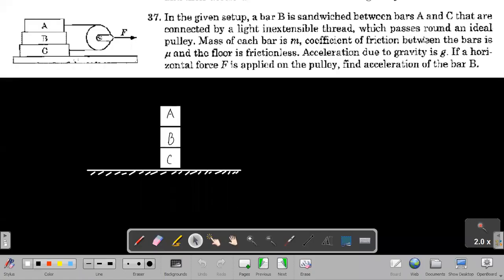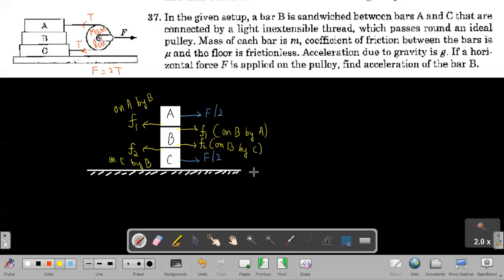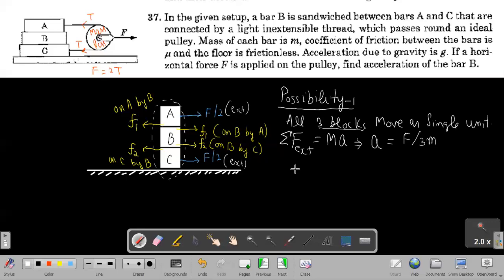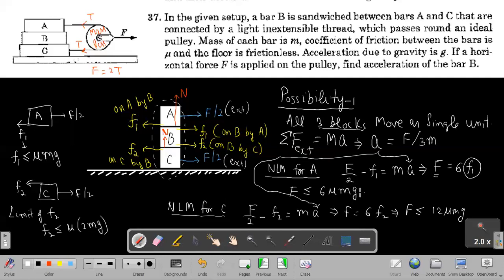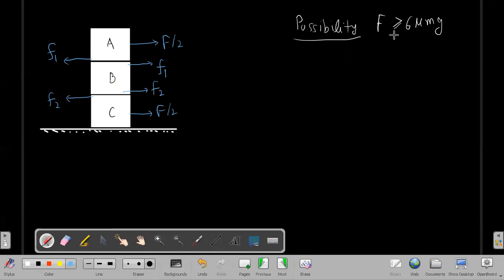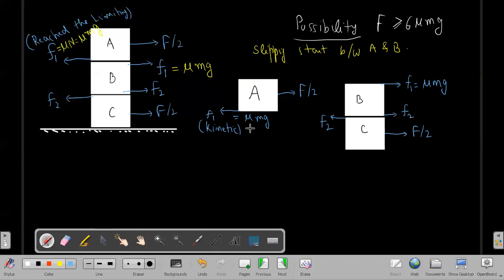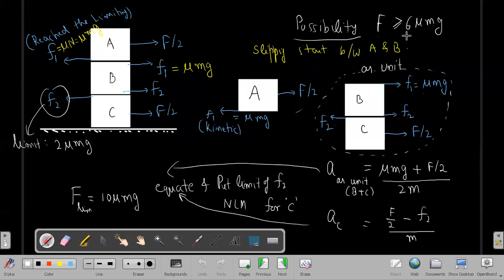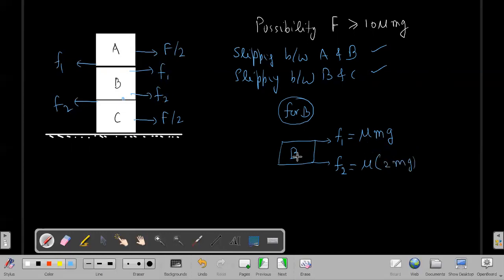Solution to Problem - 37 (Build Your Understanding) : Pathfinder for Physics Olympiad and JEE Adv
A must do problem to understand the concept of friction force in multi block system driven by external forces.